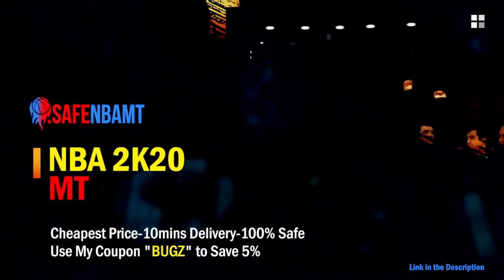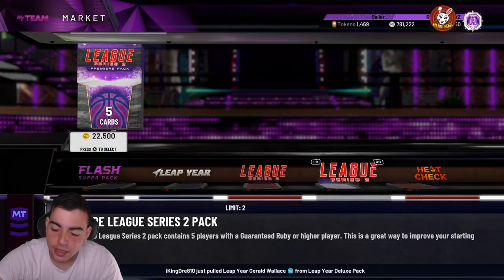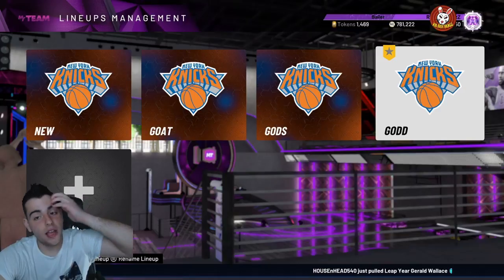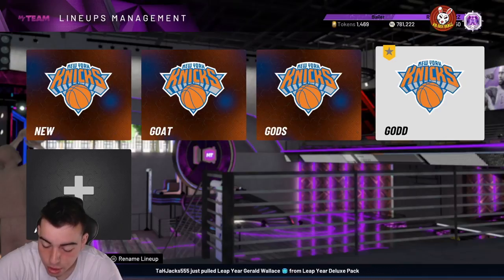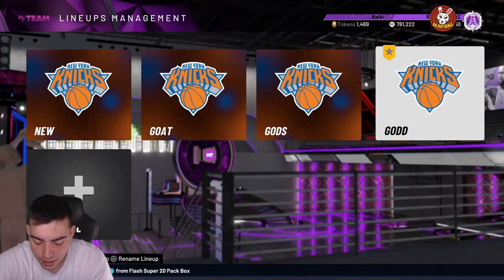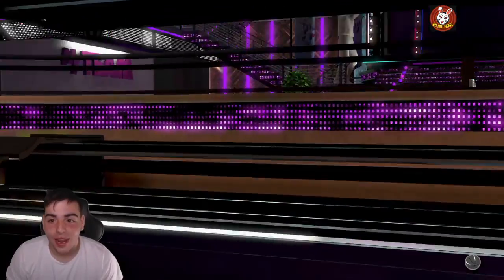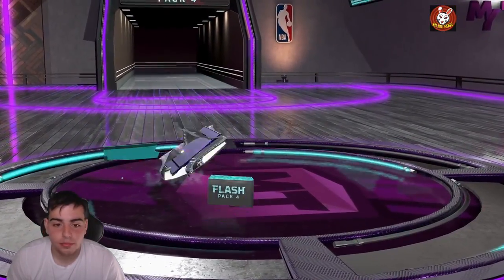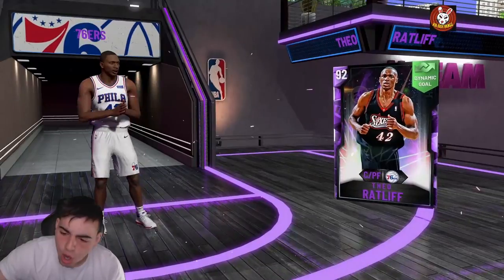NEW CONTENT IS LIVE! FLASH SET 4 PACK OPENING! PG GIANNIS ITS ENDGAME! | NBA 2K20 MY TEAM